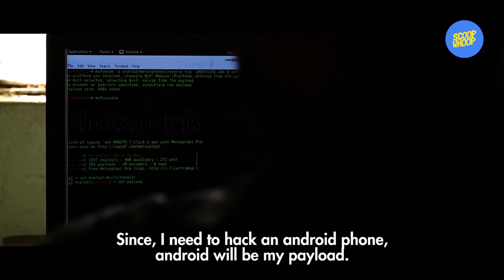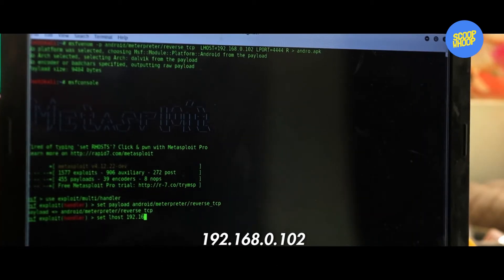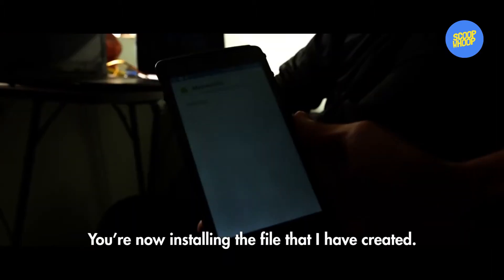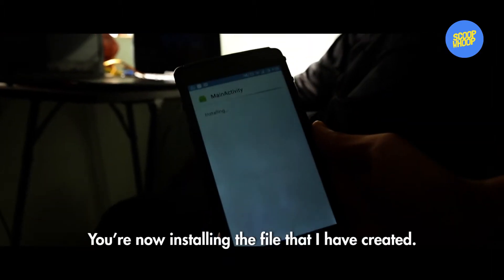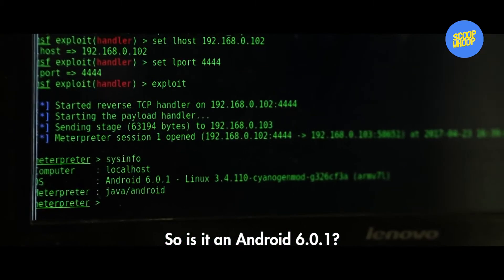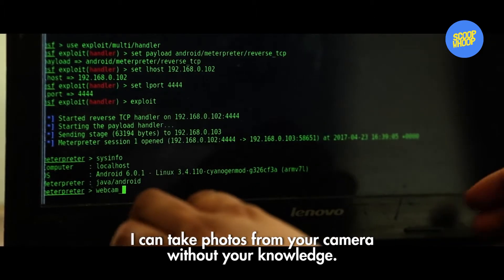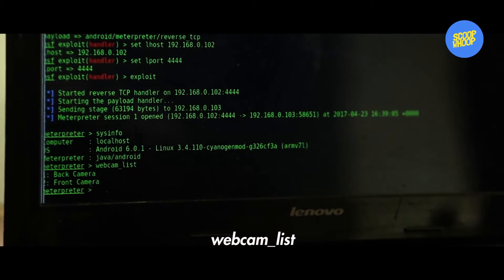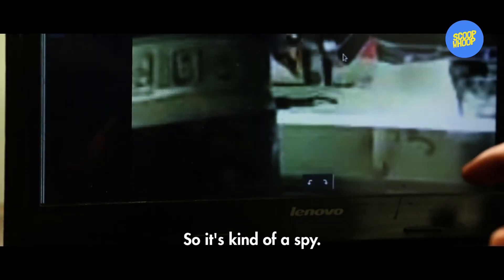Scoopwhoop | Digital India, the cyber ecosystem & more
Saket Modi & Rahul Tyagi explain in detail the hacking ecosystem in India, where India stands in terms of global standard, Digital India and more.